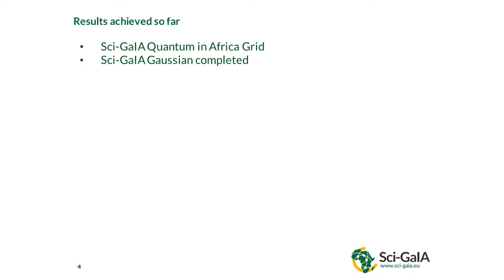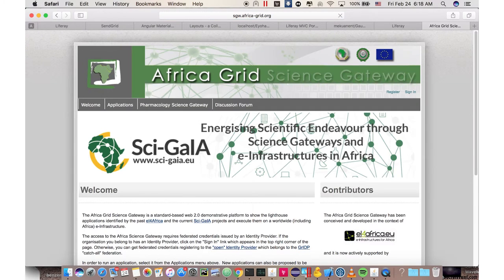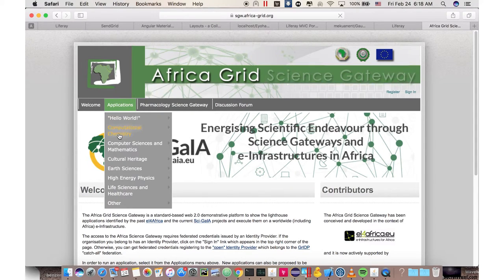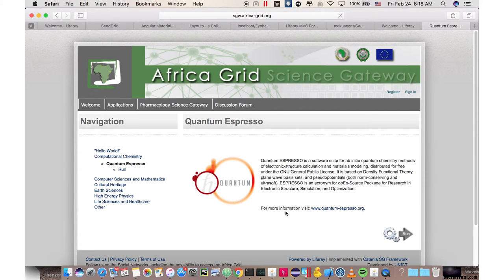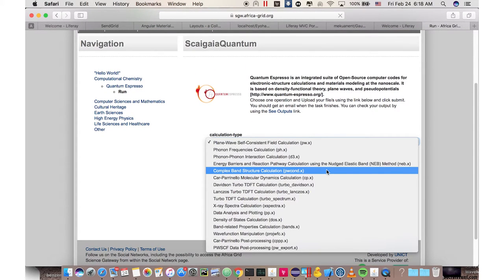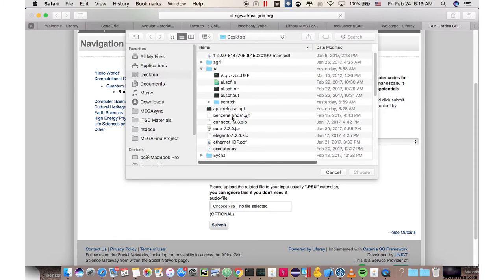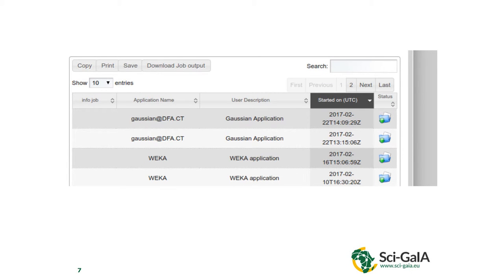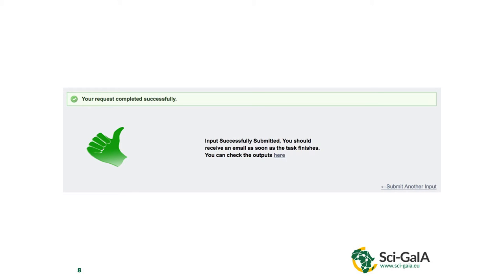EthERNet e-Research Hackfest - Gaussian and Quantum ESPRESSO - Final report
This presentation contains the final report of the selected use case aiming at integrating computational chemistry applications in the Africa Grid Science Gateway.
The video is the recording of one of the lectures given at the EthERNet e-Research Hackfest
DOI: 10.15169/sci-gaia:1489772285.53